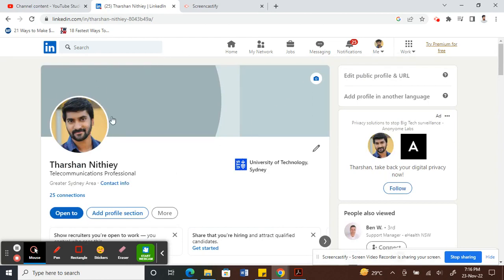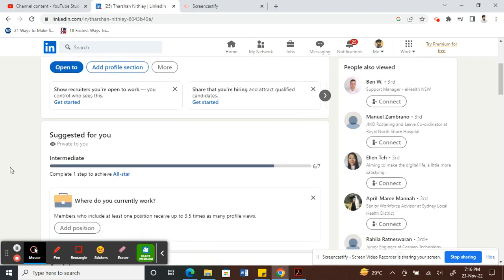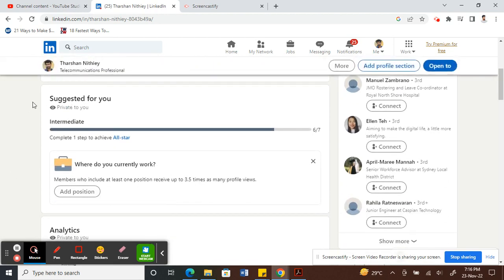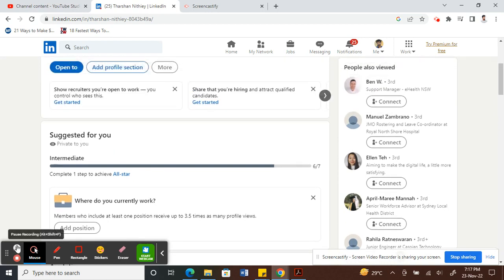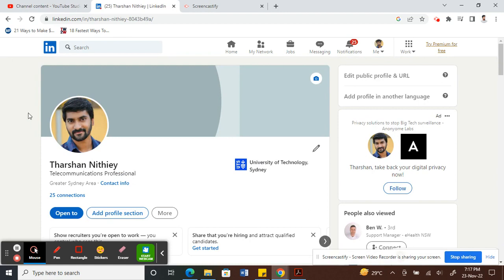How to optimize Linkedin profile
How to optimize Linkedin profile. In this video, I'll show you how to optimize your LinkedIn profile for recruiters. By optimizing your LinkedIn profile, you'll be more likely to attract top talent and secure the job you want.
If you're looking to improve your LinkedIn profile for career opportunities, then this video is for you! I'll show you how to optimize your profile and make it more attractive to recruiters. By following my tips, you'll be on your way to a better career!